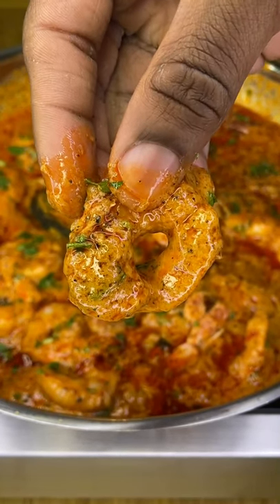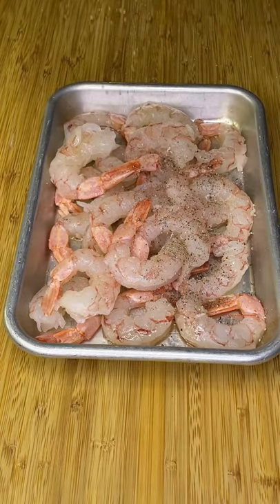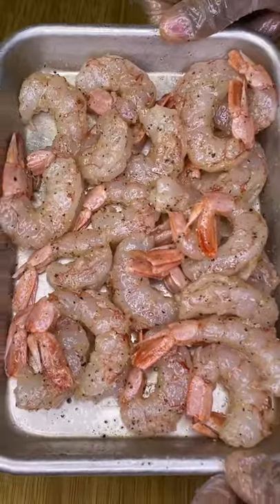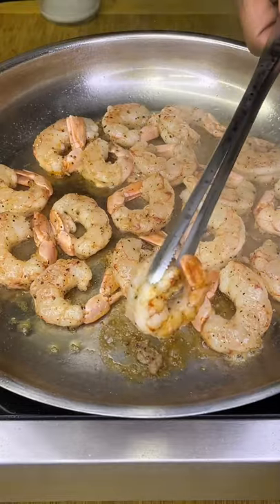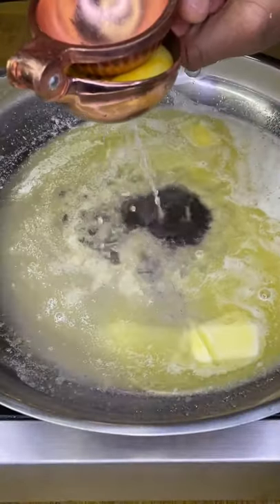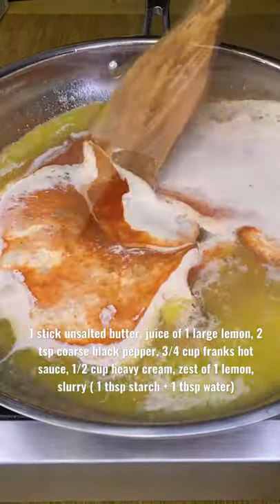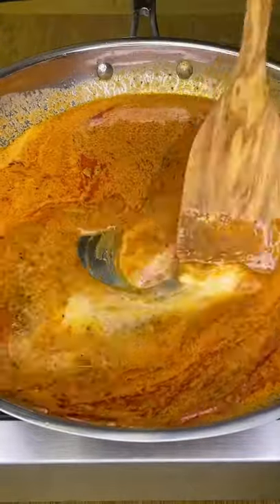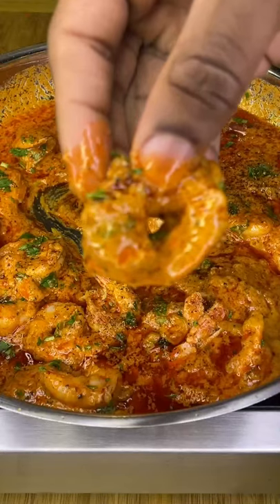Lemon Pepper Buffalo Shrimp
chefjusticehunter.com for links and stuff love ya guys